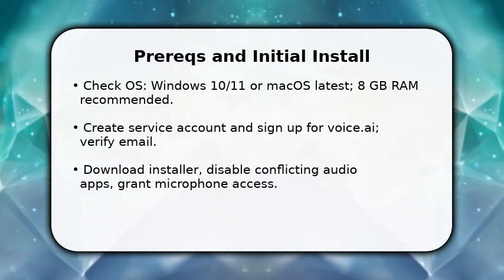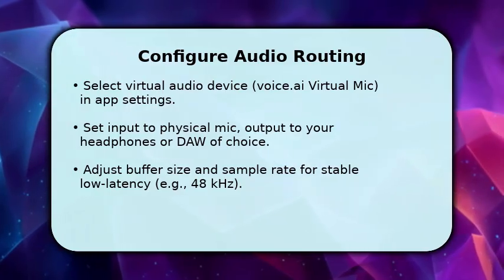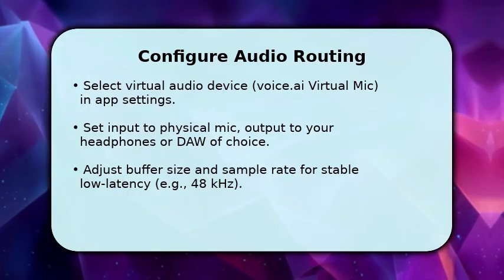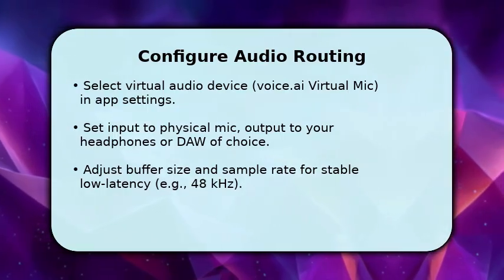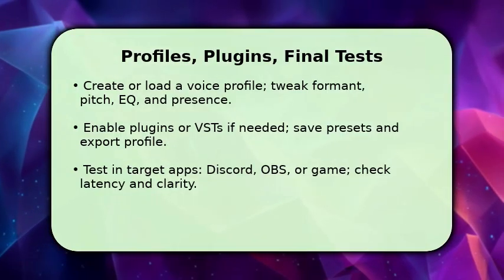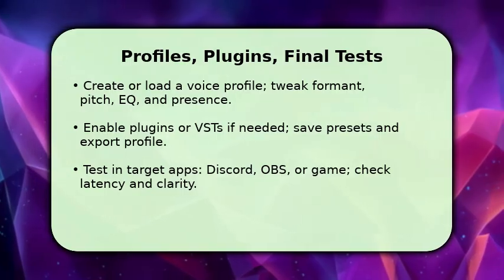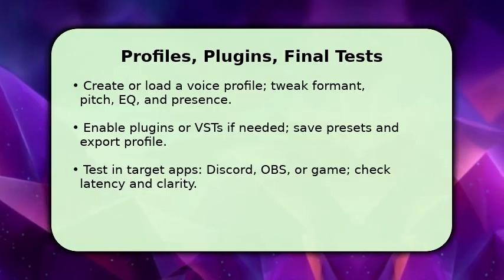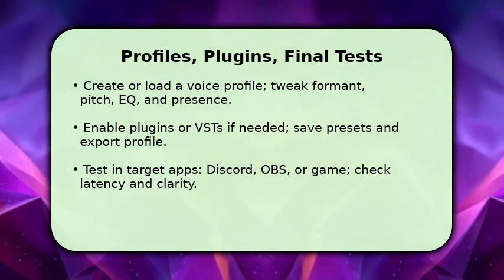How to Set Up Voice.ai - Step by Step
Learn the step-by extricate setting up voice.ai for seamless integration into your devices with our comprehensive guide, featuring clear instructions and tips to troubleshoot common issues.

voice.ai setup, integrate voice assistant, step by step installation, device compatibility, troubleshooting voice AI